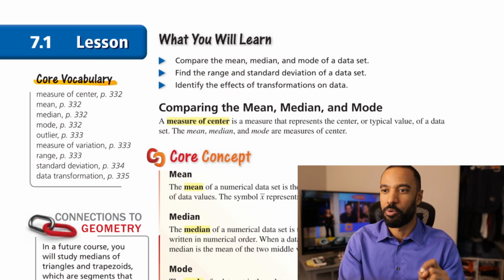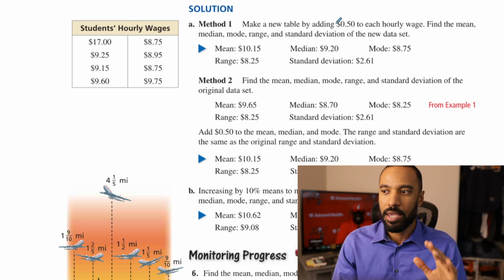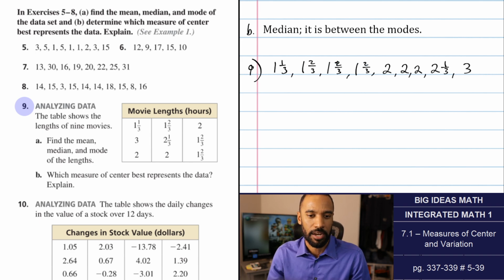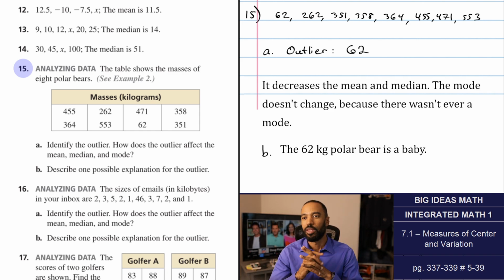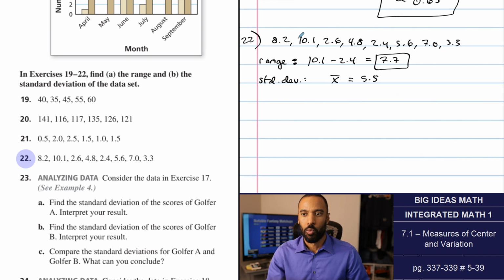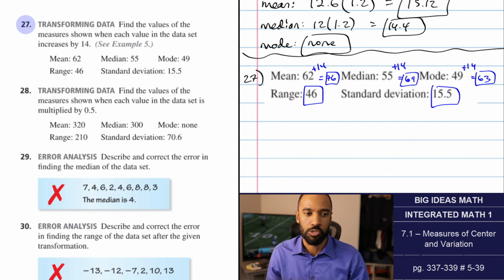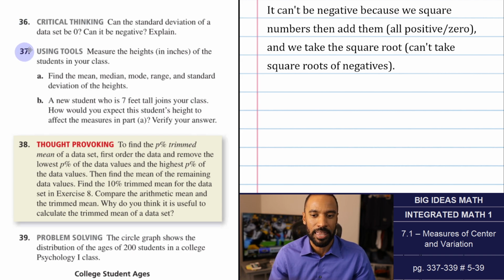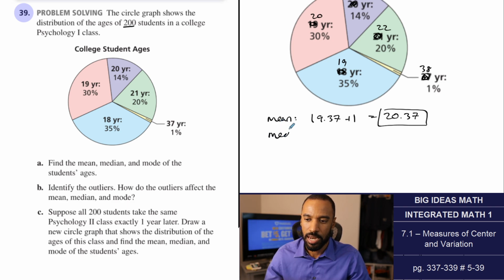Big Ideas Math [IM1]: 7.1 - Measures of Center and Variation (Lecture & Problem Set)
Welcome to the wide world of statistics! This chapter is a massive deviation (pun intended, see below) from the algebra material we've been covering in the first six chapters. In this section in particular, we focus on measures of center (mean, median, and mode) as well as measures of variation (range and standard deviation), and when they should be used.

The mean of a data set is its average, adding up the values and dividing by the amount of values. The median is the middle value in your set (written in increasing order); if there are two "middle values" because you have an even amount, you must average those two middle values for the median. The mode is the value that occurs most frequently, and it is possible to have multiple or no modes.

The range is the difference between your highest and lowest values. Standard deviation has a massive formula (which uses the mean) and I'll leave the textbook problems to show you it, but its basic premise is to show how far your points stray from the mean value. Given that this is IM1 material and mostly an introduction to these items, you're not going to go super hard and heavy into their meanings and interpretations, but if you take a statistics course you will learn a LOT about what standard deviation truly means, how the number is used, and when it's best to use it. For the while, you will get some of its meaning in Section 7.3.

*PDF DOWNLOADS*

(0:00:00) Introduction
(0:01:52) Lecture overview
(0:26:07) Problem #1-4
(0:32:09) Problem #5-8
(0:44:17) Problem #9-10
(0:58:32) Problem #11-14
(1:03:04) Problem #15-18
(1:16:41) Problem #19-22
(1:30:21) Problem #23-24
(1:42:53) Problem #25-26
(1:48:34) Problem #27-28
(1:50:50) Problem #29-30
(1:55:31) Problem #31
(2:01:49) Problem #32
(2:03:21) Problem #33
(2:05:12) Problem #34
(2:07:00) Problem #35
(2:08:57) Problem #36
(2:11:07) Problem #37
(2:21:15) Problem #38
(2:25:43) Problem #39